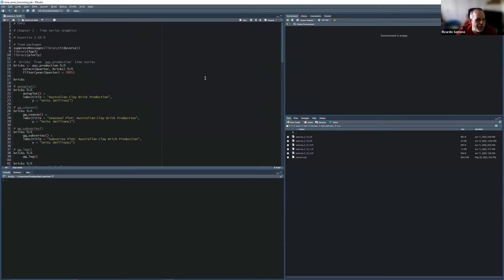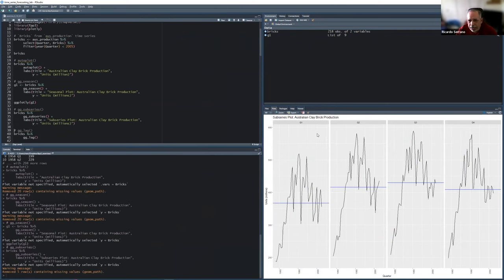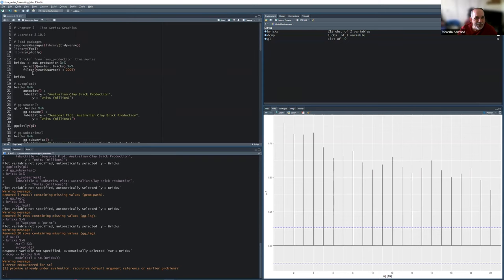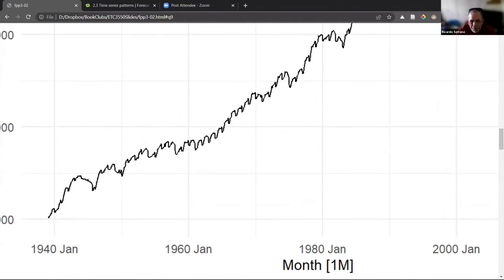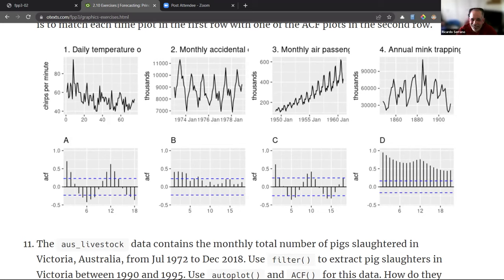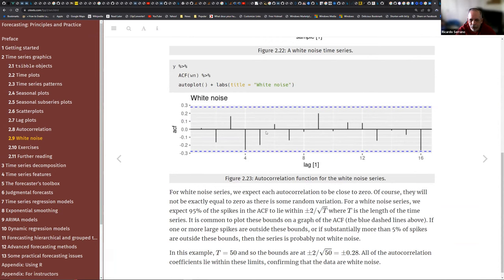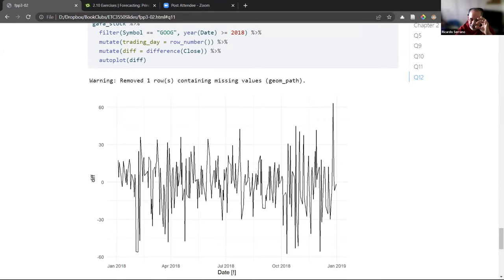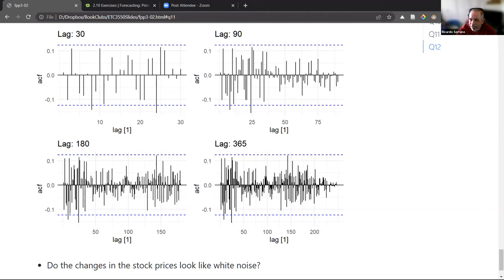FPP: Time series graphics: Exercises (fpp01 2)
The group discusses the exercises for Chapter 2 ("Time series graphics") from Forecasting: Principles and Practice by Rob J Hyndman and George Athanasopoulos on 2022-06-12, to the R4DS FPP Book Club, Cohort 1.